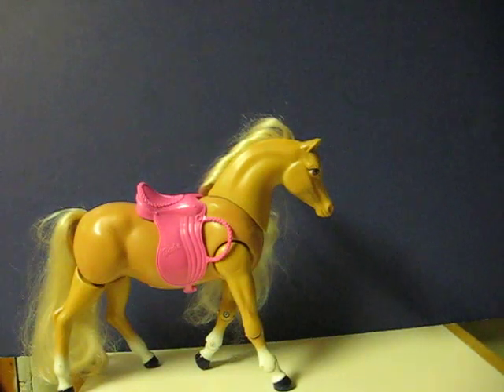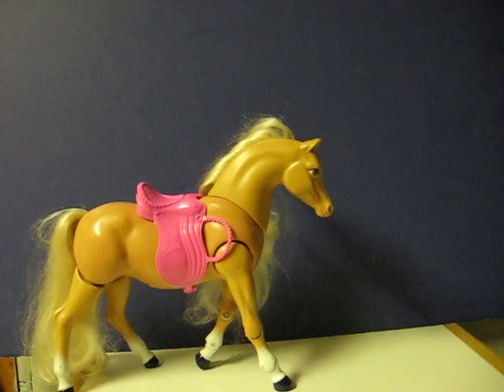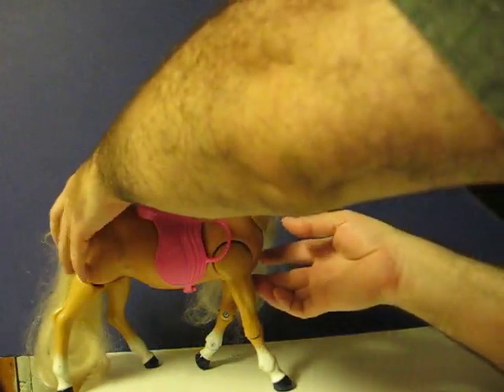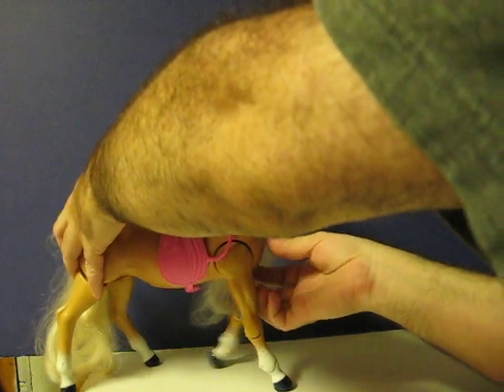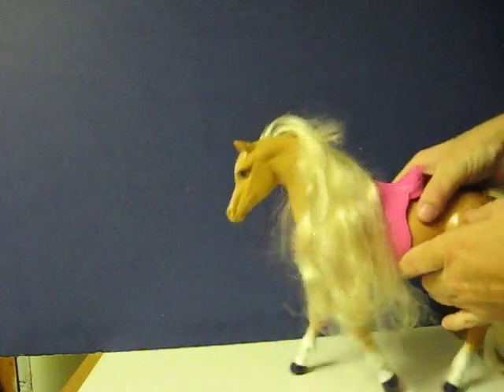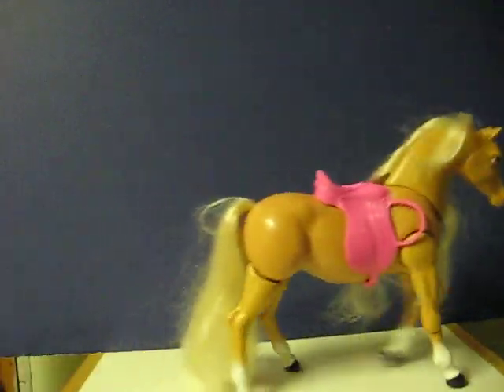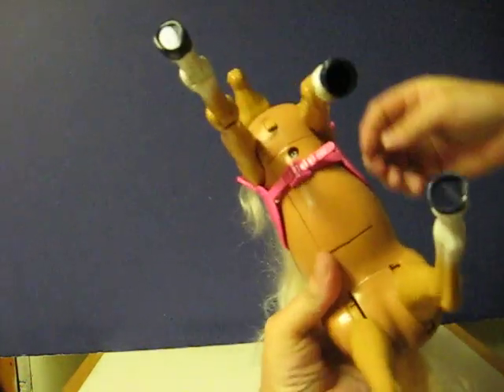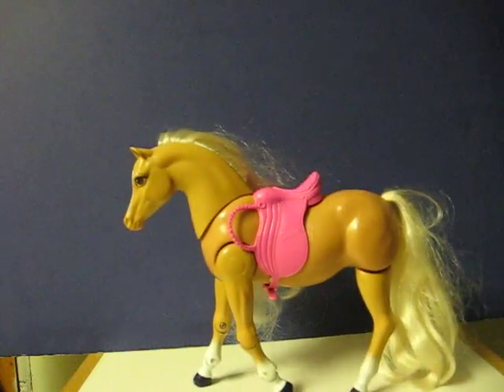Sale Item Demo Barbie High Stepping Horse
Quick demo for a Barbie High Stepping Horse that is going up for sale.